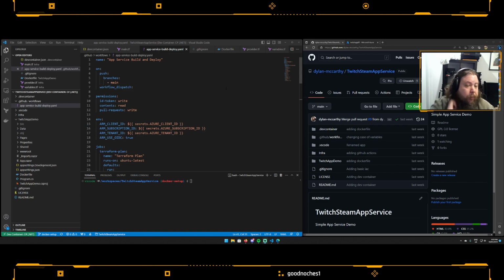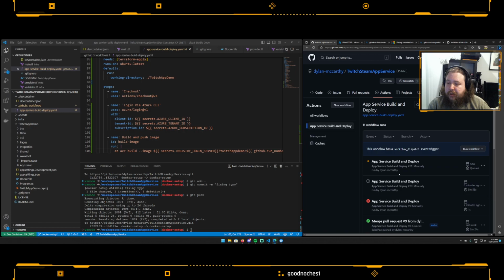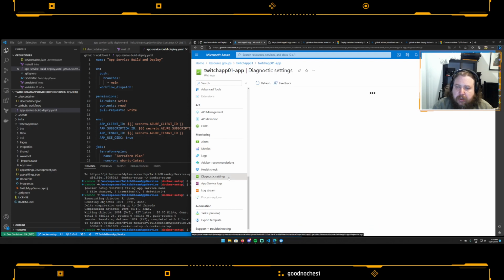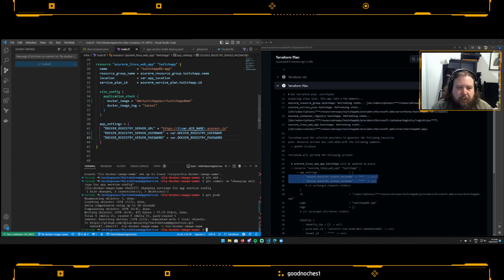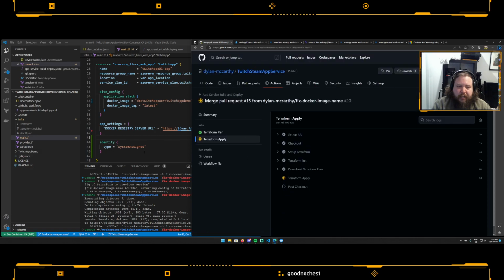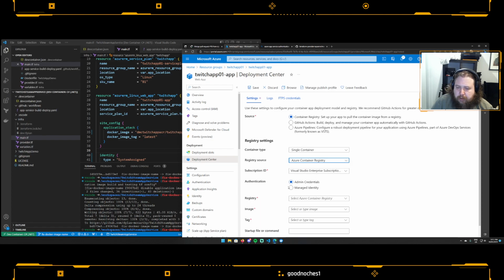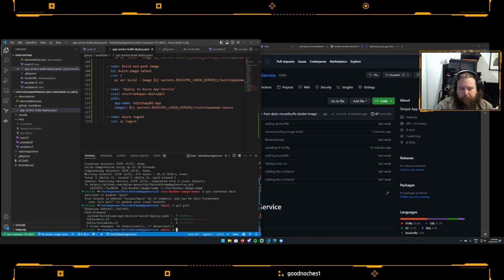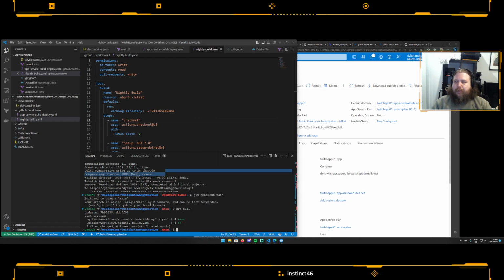Weekly DevOps Stream - Learn and Chill - VOD - 10 APR 2023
Livestream from 10th of April - Continuing DevOps content